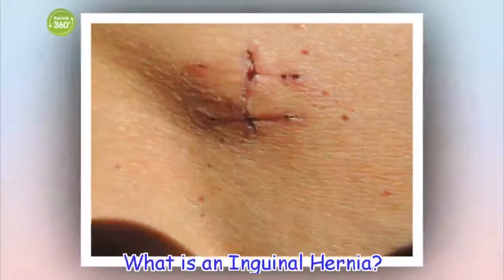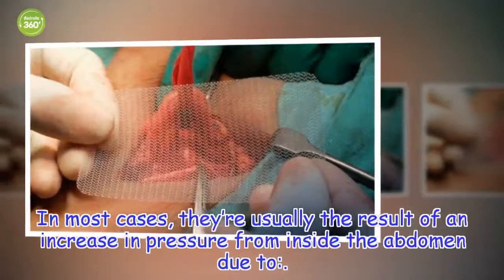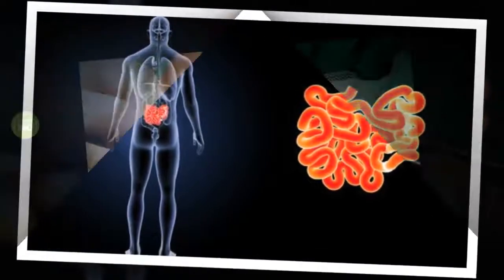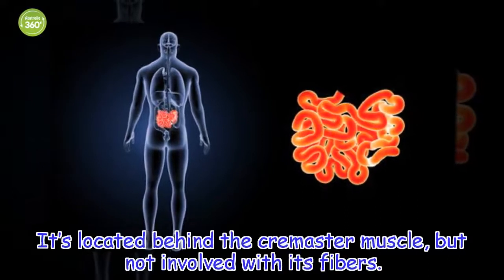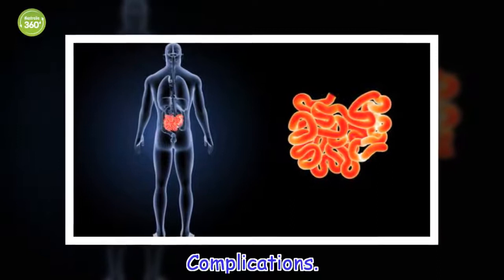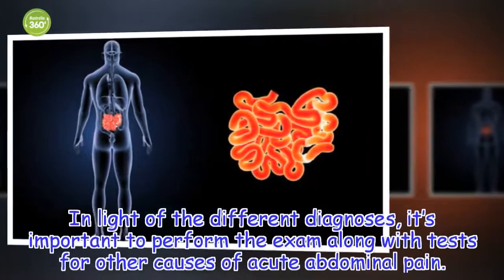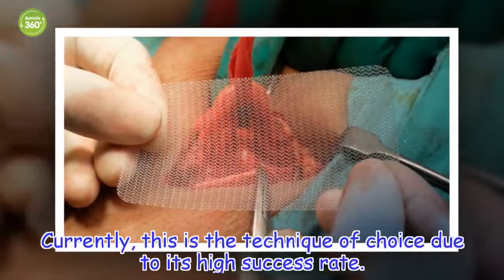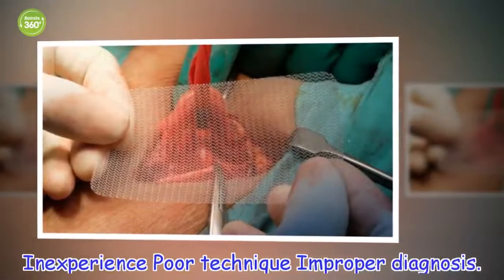What is an Inguinal Hernia? - Australia 360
An inguinal hernia is one of the most common ailments today. Because of that, surgery for a hernia is one of the most common surgical services in the world.
Healthy Life